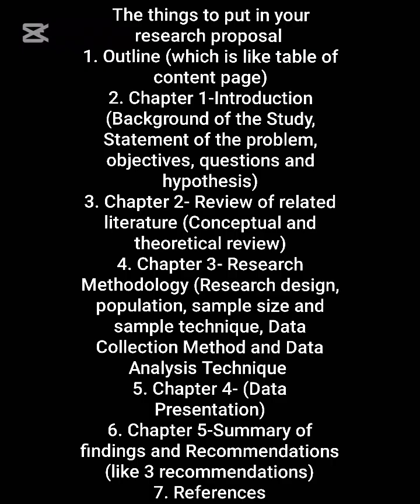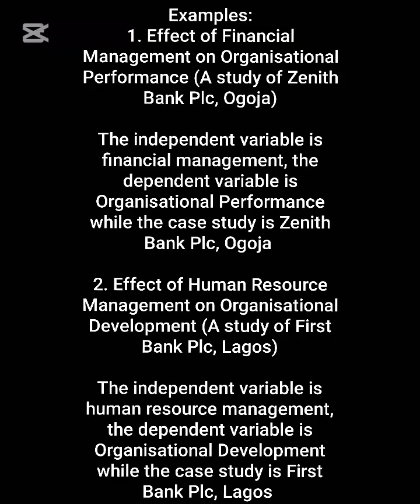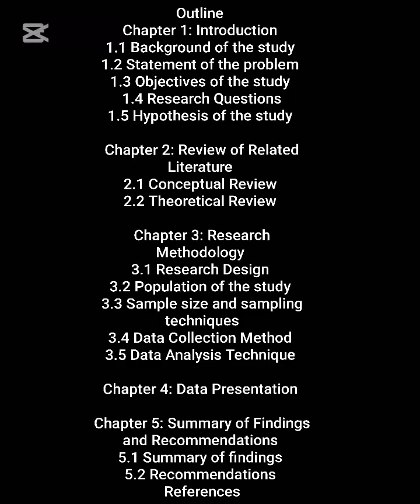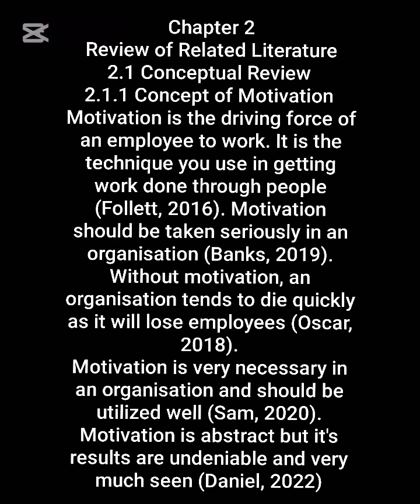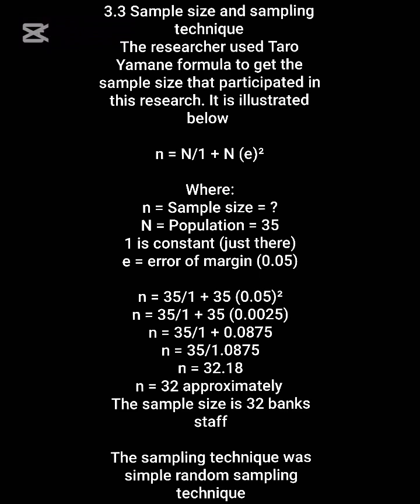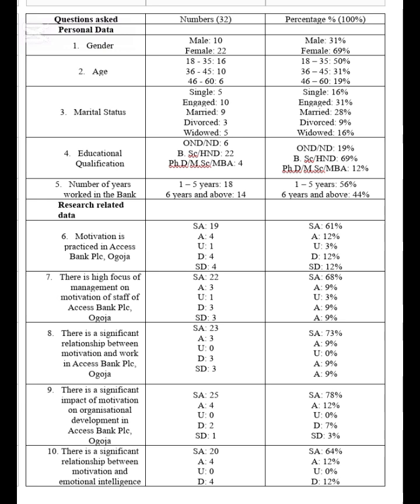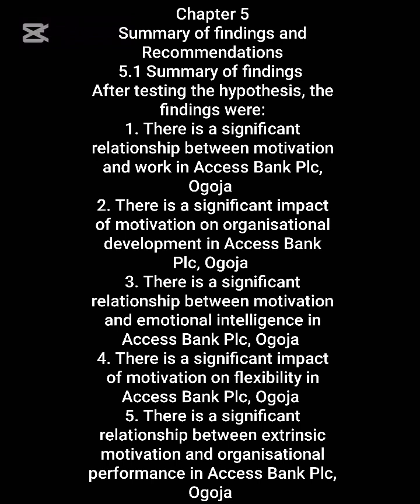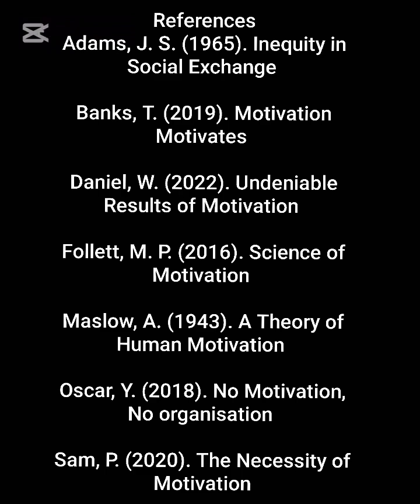iamyusuf Unicross Management students research proposal tutorial